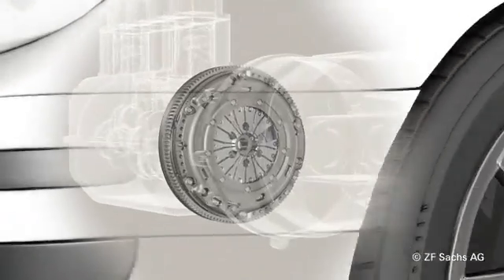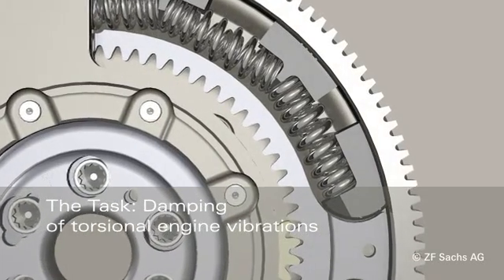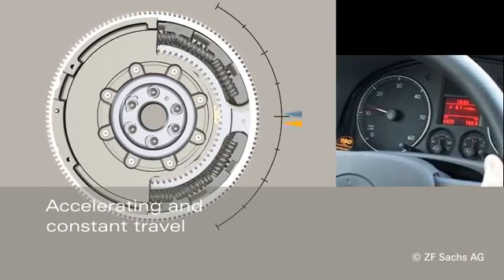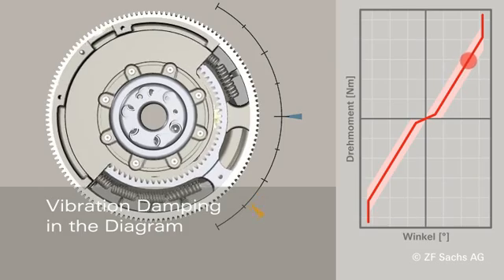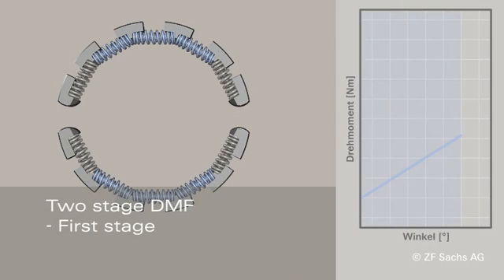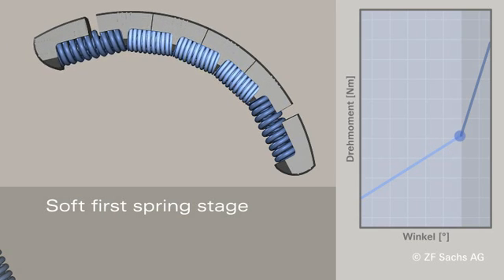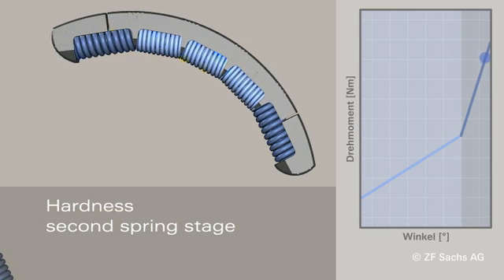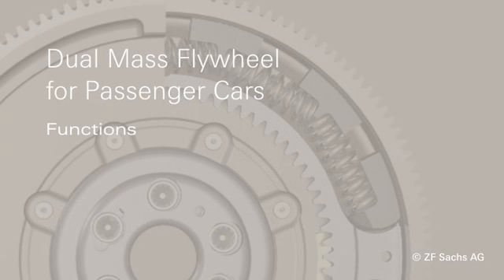ZF zms dual mass flywheel for passanger cars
ZF zms dual mass flywheel for passanger cars how it works
This video is property of ZF